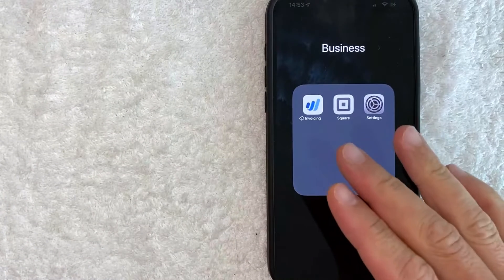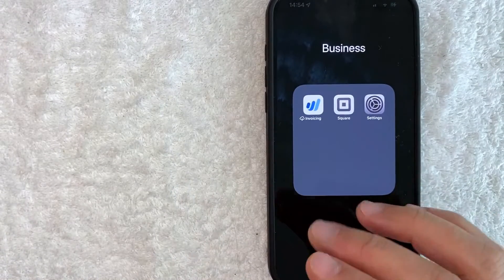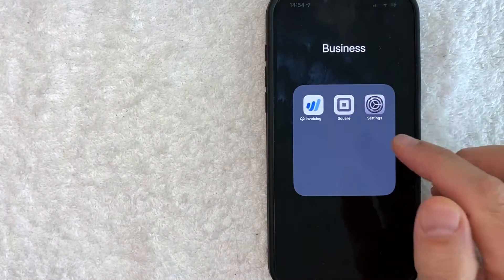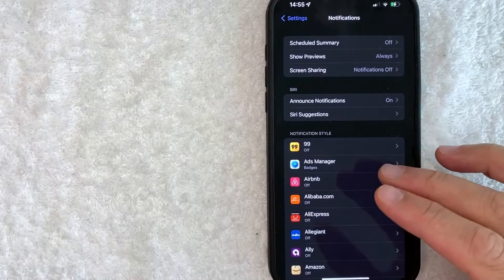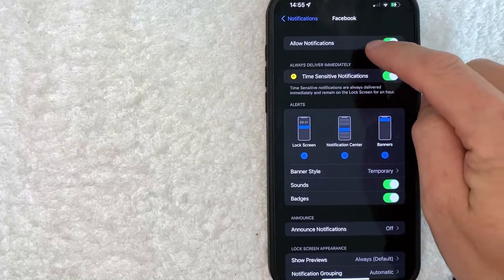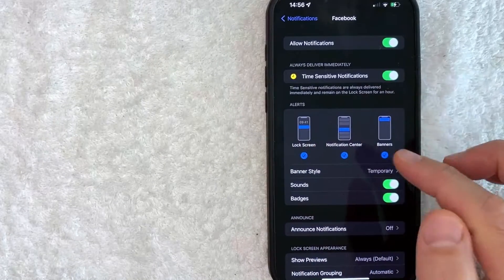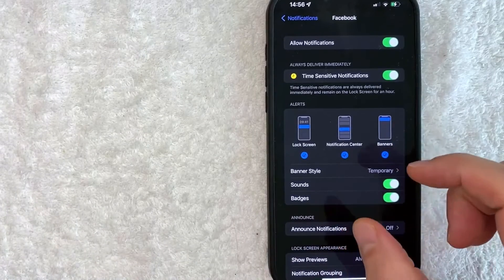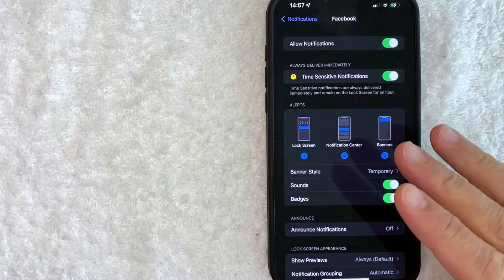✅ How To Turn Off Facebook Notifications On iPhone 🔴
About this product:

Facebook is an online social media and social networking service owned by American company Meta Platforms. Founded in 2004 by Mark Zuckerberg with fellow Harvard College students and roommates Eduardo Saverin, Andrew McCollum, Dustin Moskovitz, and Chris Hughes, its name comes from the face book directories often given to American university students. Membership was initially limited to Harvard students, gradually expanding to other North American universities and, since 2006, anyone over 13 years old. As of July 2022, Facebook claimed 2.93 billion monthly active users,[6] and ranked third worldwide among the most visited websites as of July 2022.[7] It was the most downloaded mobile app of the 2010s.